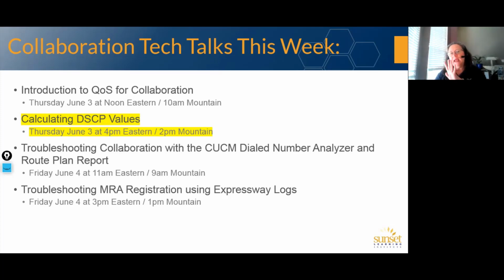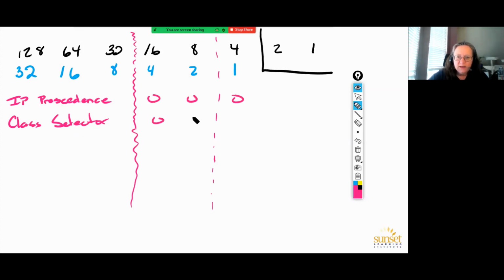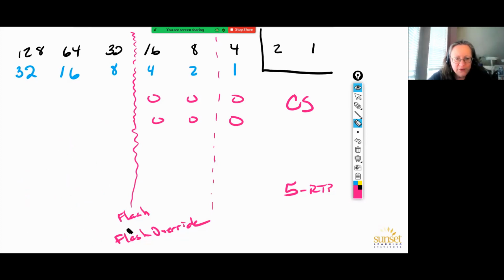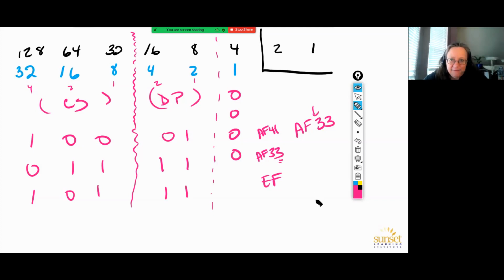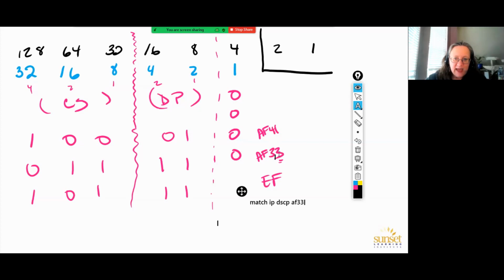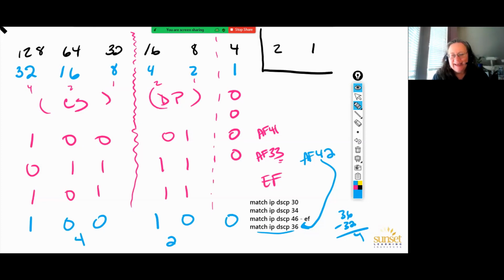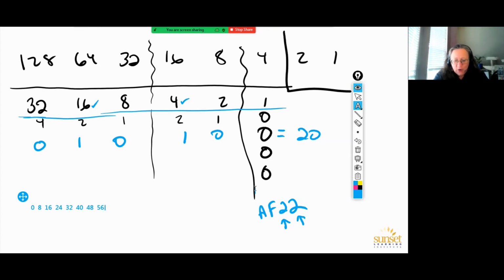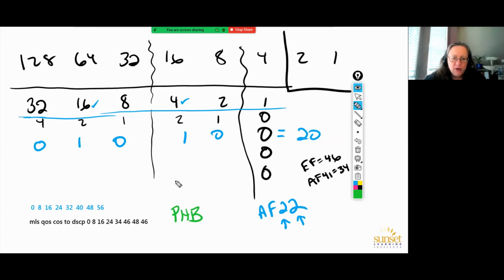Calculating DSCP Values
When examining existing QoS implementations, or designing and deploying QoS in a Collaboration environment, the ability to read and write the different ways that DSCP values are expressed is useful. This session will begin with an in-depth examination of the ToS byte in the IP header and how those bits are used to express DSCP values (including AFXX values), Class Selector (CS), and IP Precedence. After that, the session will relate how the IP ToS byte and the 802.1Q CoS bits are related.

After attending this session, you will be able to read and write DSCP values in decimal format, AFXX format, and binary format and relate these values to the Class of Service settings in a switch.